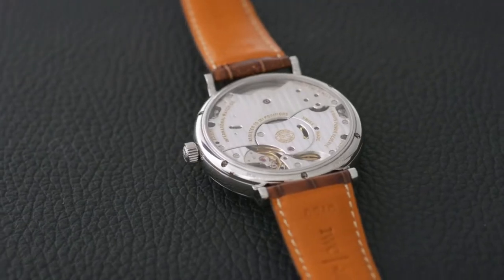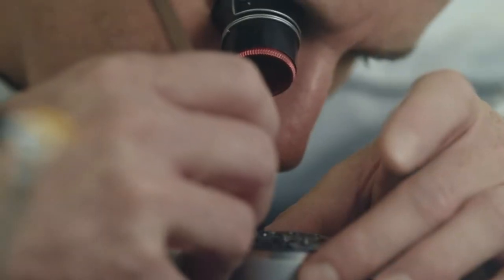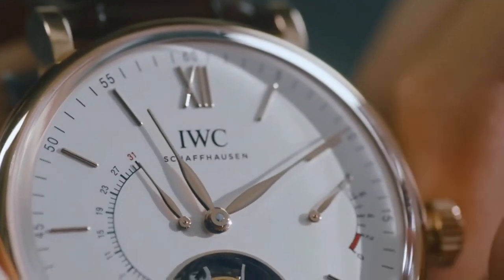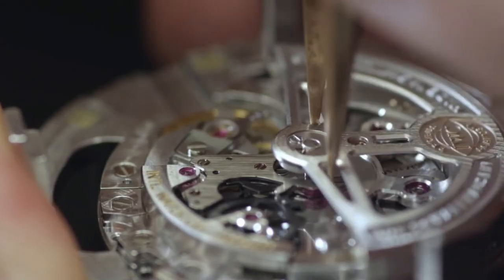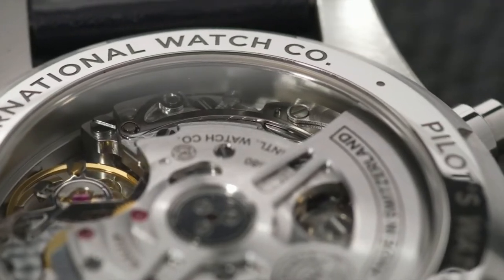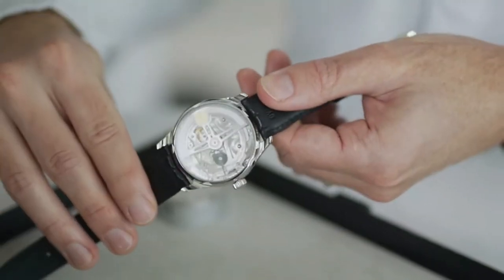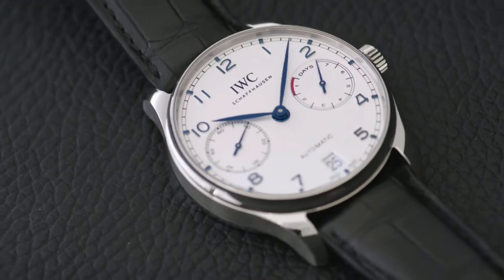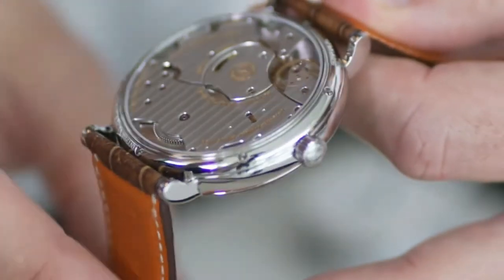IWC How To - Automatic vs Hand-wound? l Jura Watches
Possibly the most debated question is whether to buy a mechanical watch with an automatic or hand-wound movement. As always, in the complicated world of haute horlogerie, there is no simple answer. Justin and IWC Watchmaker Florian Salzer explain the difference.